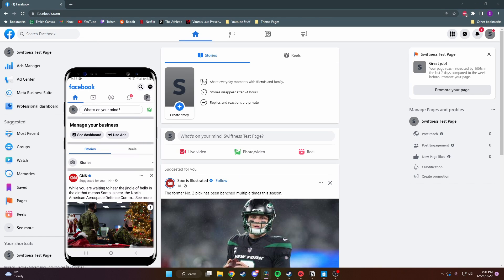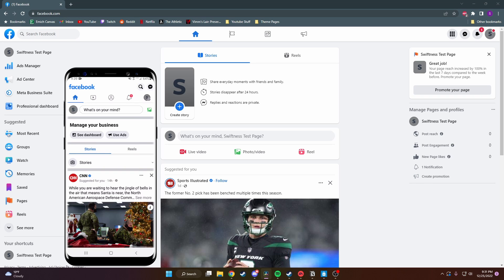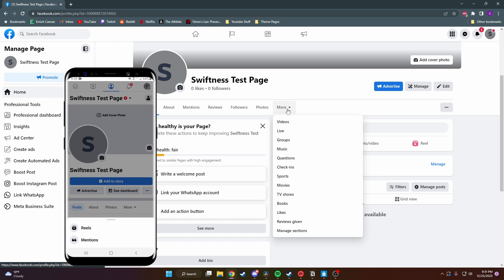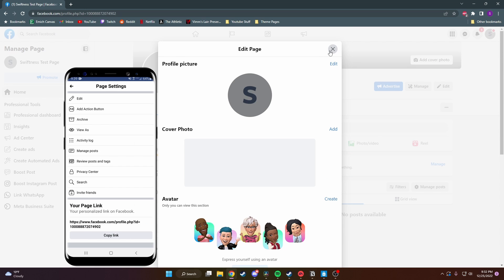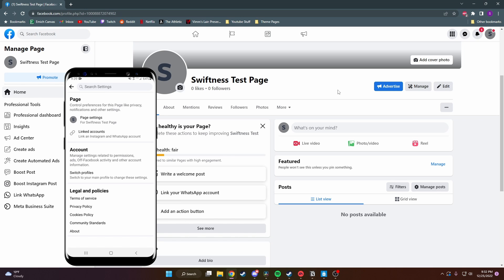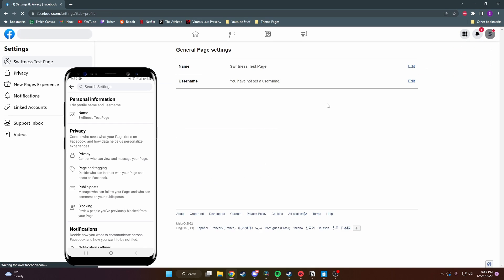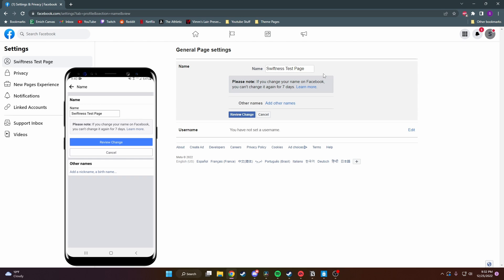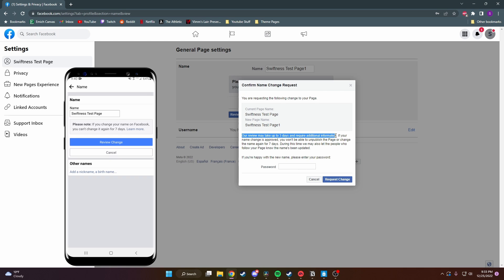How to Change Facebook Page Name on PC + Mobile (2025)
In this video, I show you the process on how to change your page name on Facebook. This process works on Desktop (PC/Laptop/Computer/Mac) and Mobile (Android/iOS/iPhone). I use both PC and Android to show you.